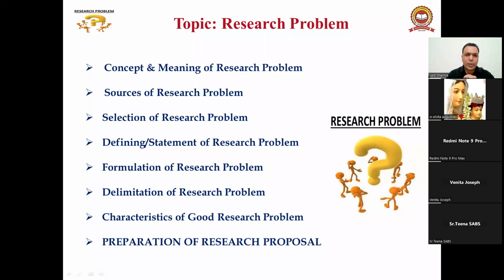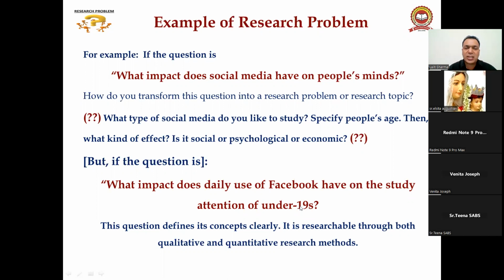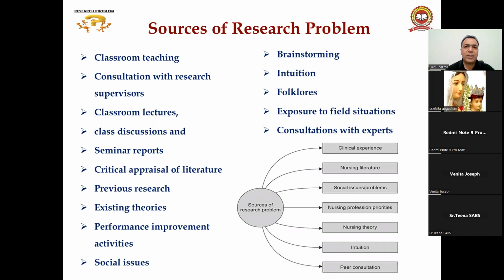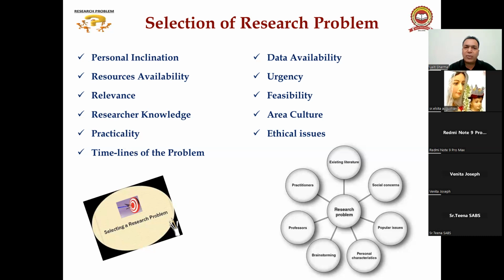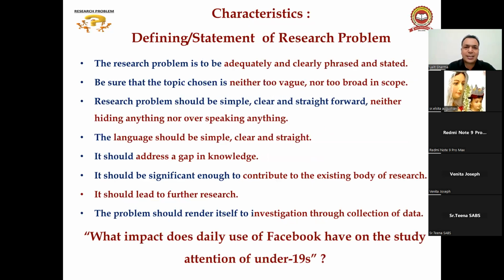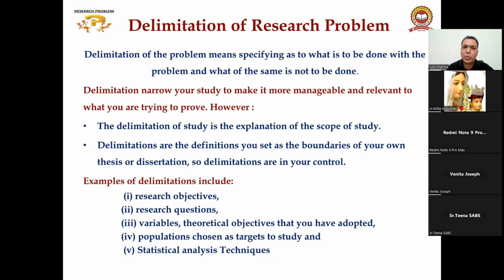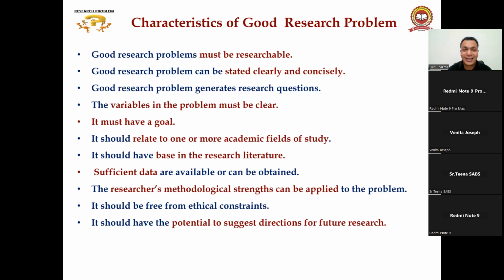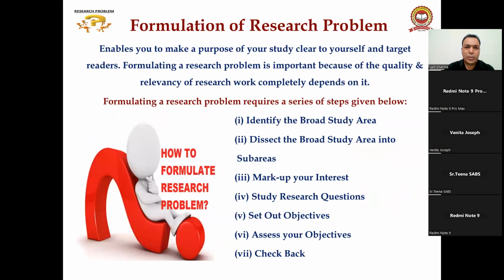Research Problem [Eng.]